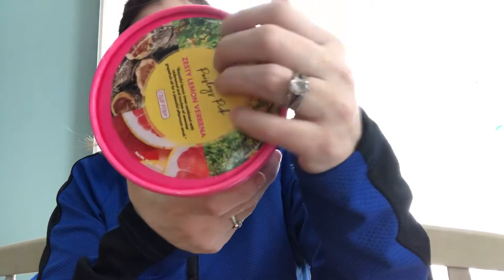Club pink zebra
This is for the club pink zebra zesty lemon verbena